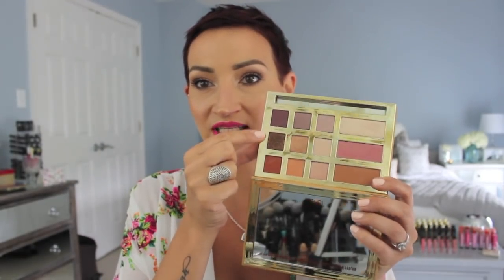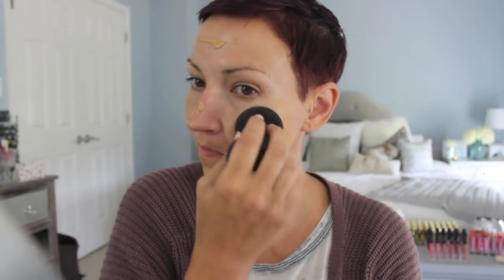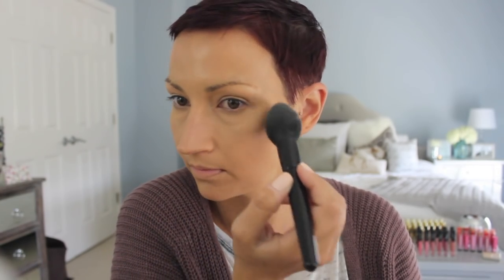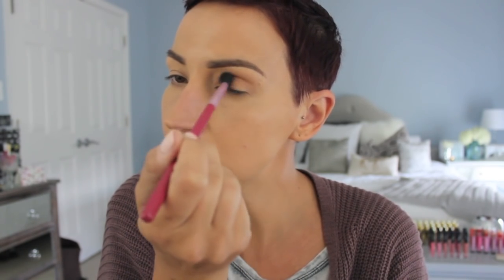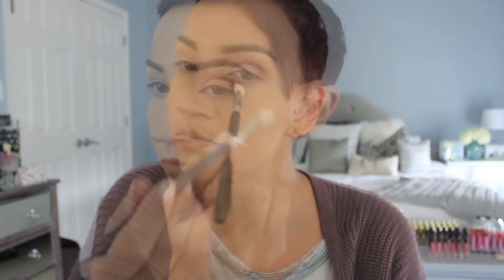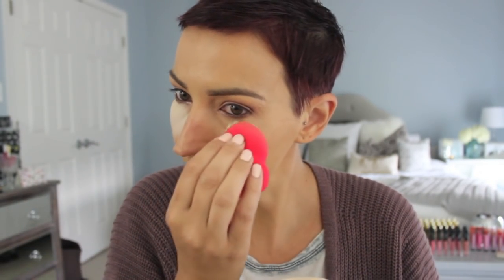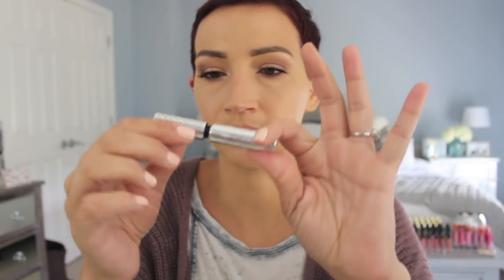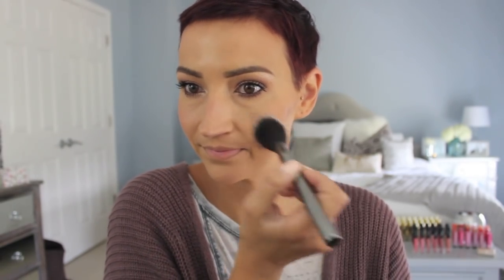Summer Bronze Makeup Look-Swamp Queen Palette!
PRODUCTS USED--
Smashbox Color Correcting Stick-Dark
Too Faced Born this Way-Light Medium & Medium
Colourpop Brow Pencil-Bangin Brunette
Tarte Swamp Queen Palette
  Natural Peaches
  Sippy Sippy
  Gator Wings
  Big Baby
 Loreal Infallible Amber Rush
Colourpop Liner-Stomper
Eye Kandy Liquid Sugar
NYX Glitter-Bronze
Cover Girl Lash Blast Volume
It Cosmetics Tightline Mascara
Girlactik Matte Bronzer-Cabo
Lise Watier Bronzer-Escale
Makeup Geek Blind Date Blush
Looxi BeautyMetallic Highlighter-Creme de la Creme
Benefit High Brow & High Brow Glow
Benefit 3D Browtones #3
Skindinavia The Makeup Setting Spray
Mac Soar Lipliner
Maybelline Faint for Fuchsia

YWP33-3 Lip Cremes for $33
YWP44-4 Hydra Mattes for $44

GREY SHIRT-Free People
MAUVE SWEATER-Pac Sun
FLORAL KIMONO-Shop Hopes
NAILS-OPI Inifinite Shine-Staying Neutral on This One